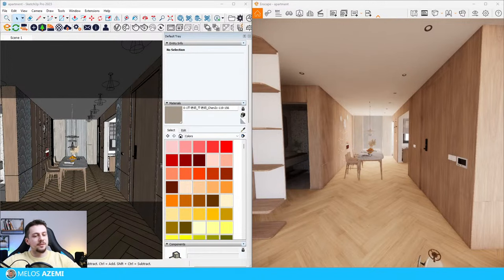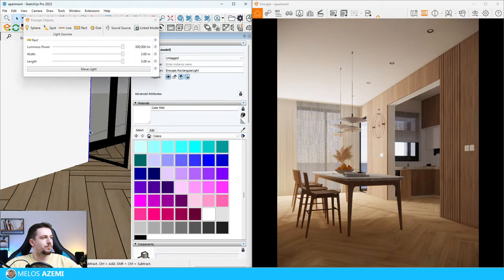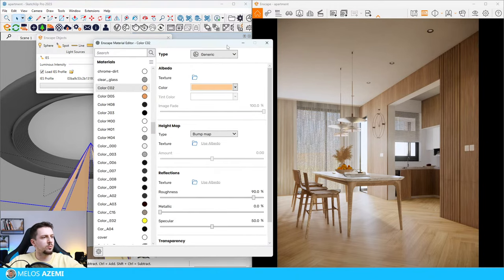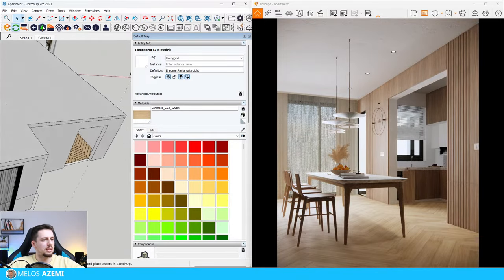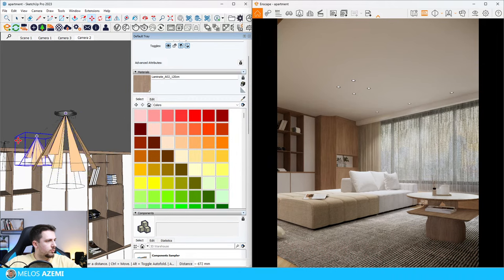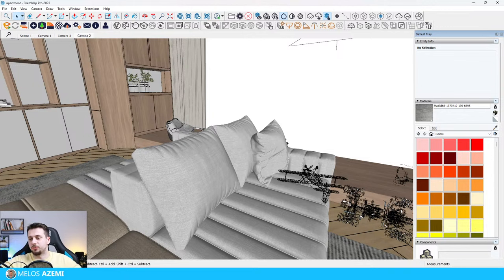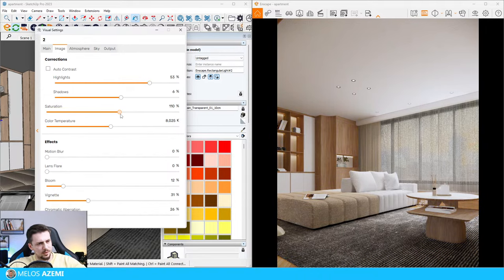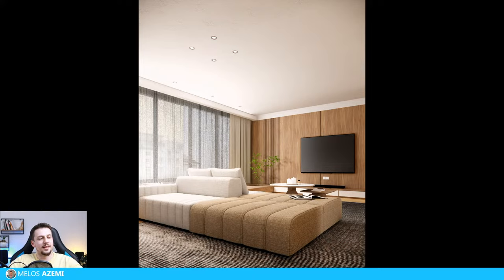[LIVE] Enscape Interior Rendering- Full Workflow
GET IN TOUCH:
If you’d like to talk, I’d love to hear from you.